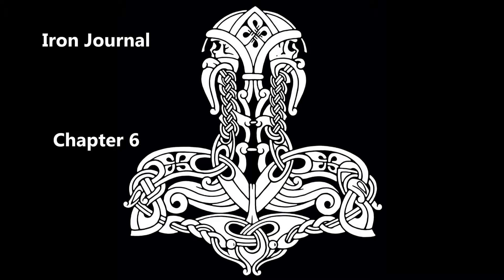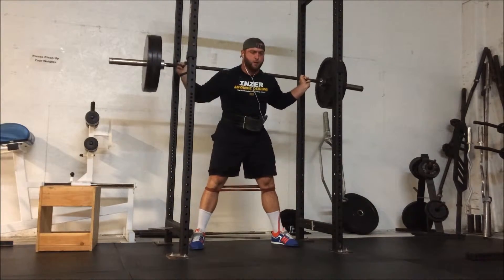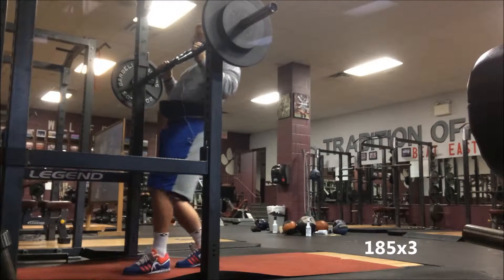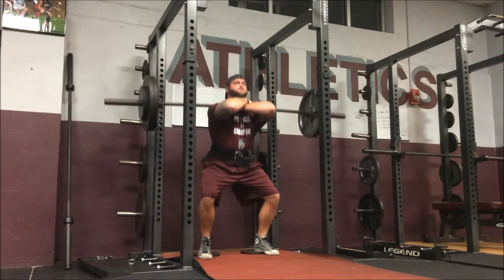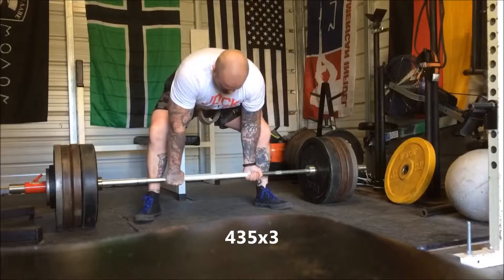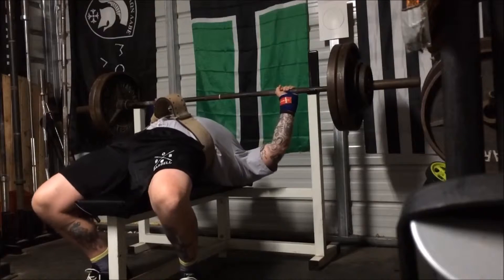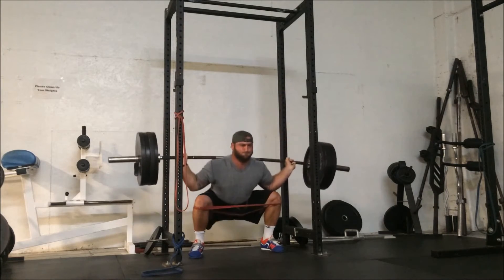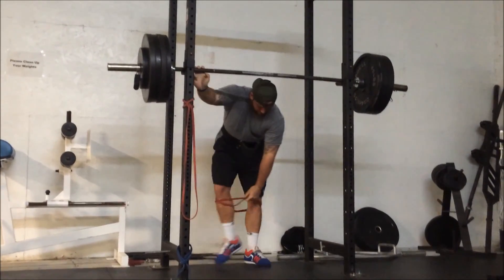Iron Journal Chapter 6